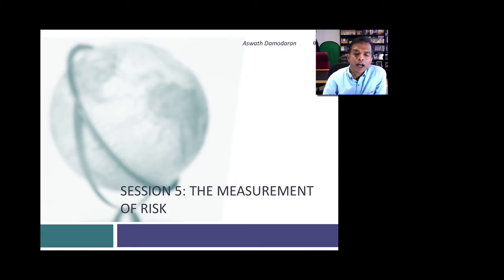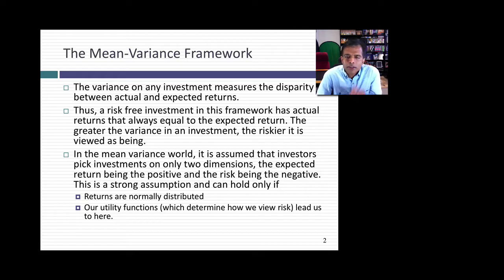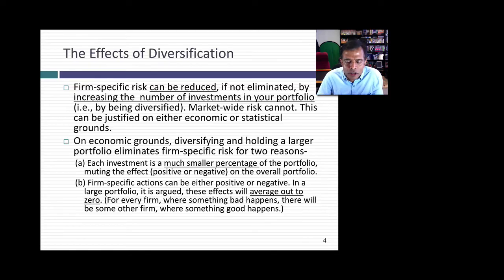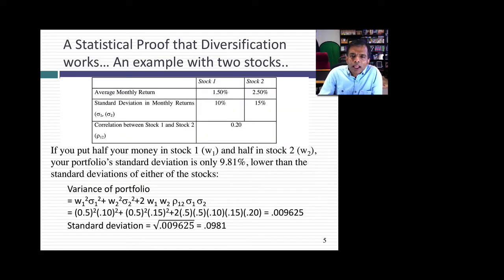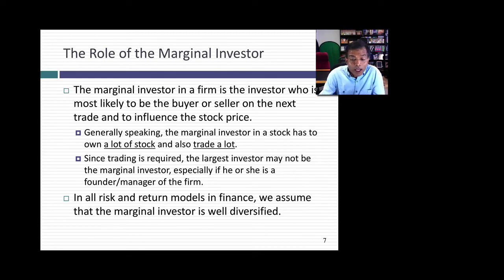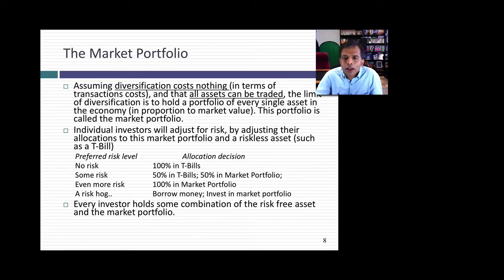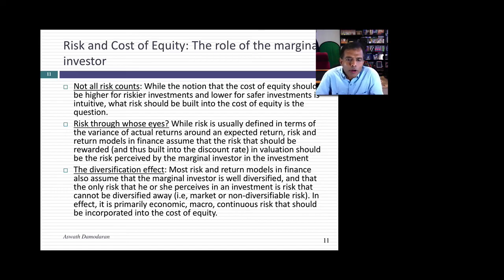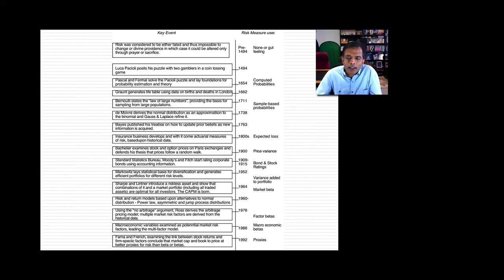Session 5: Measuring Risk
In this session, I examine the risk/reward tradeoff and how diversification enters and alters that trade off.